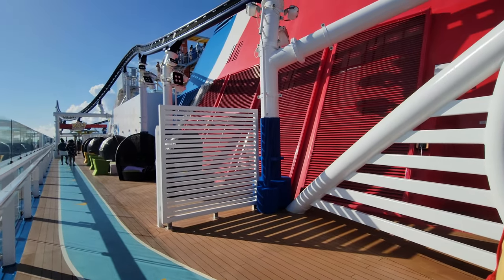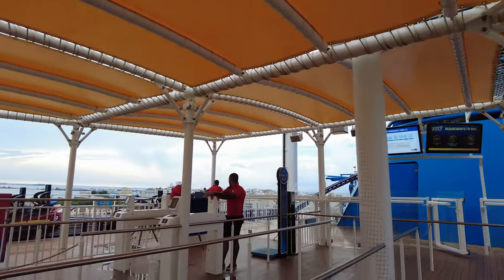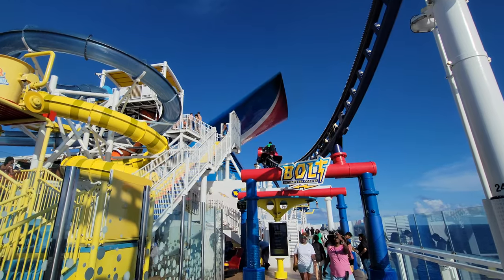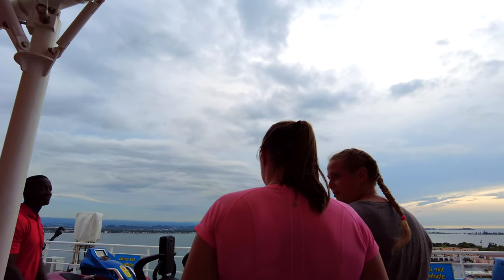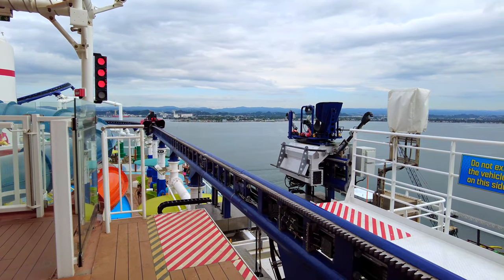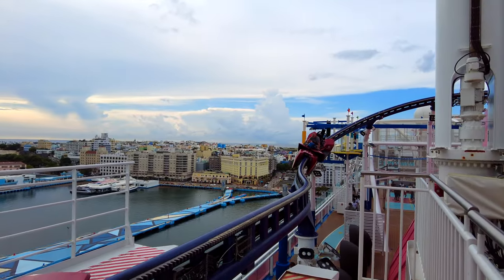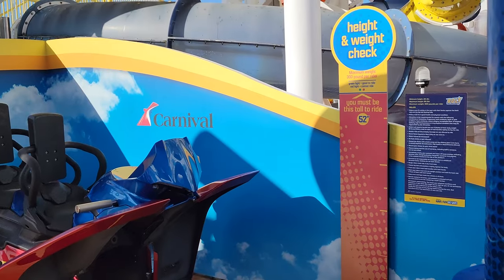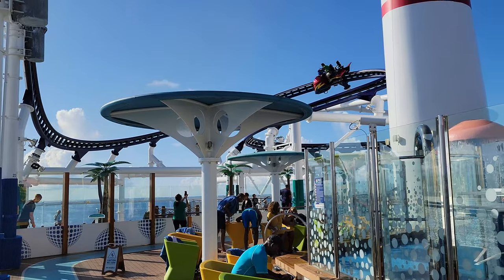Roller Coaster on a Cruise ship!! Need to Know - Bolt Carnival Cruise Line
Each cruise line has their own unique features and experiences. We did not know what to expect with the Bolt Carnival Cruise line. This was the first Roller Coaster at sea. You are riding around 180 feet above the sea on a cruise ship. We are going to tell you everything you need to know about it so you can decide if it is worth your time and money.

Carnival Cruise is all about the fun and they have taken that to the next level with the fastest and first roller coaster on a cruise ship. The Bolt Ultimate Sea Coaster can reach speeds of 40 miles per hour. There are twists and turns on the open air 800 foot long track. The Bolt Carnival Mardi Gras ride vehicle is motorcycle style that fits two people. You are strapped in while you zip around the electric track.

There are some requirements for the Bolt Carnival Cruise line you should be aware of. You need to be 4-foot-4 inches, and no taller than 6-foot-5 and weigh can’t more than 300 pounds. You need to empty your pockets before you ride and there are Cubbies to put your stuff in. There is a cost, while we sailed it was $15 USD each to ride. You also are not allowed dresses, you can wear shorts, leggings, or long pants and you need closed toed shoes. The Bolt Carnival Mardi gras was a fun activity to look forward to and share with my sister.

We hope that you enjoyed our video series about the Bolt Carnival Cruise Line. Have you ever tried it before before? What are your favourite activities on a Carnival Cruise?

=-= Disney Content =-=
If you are interested in our Disney content check out our Flamingos In Wonderland Channel.

🦩 USB Wireless Battery pack

Happy Travels!